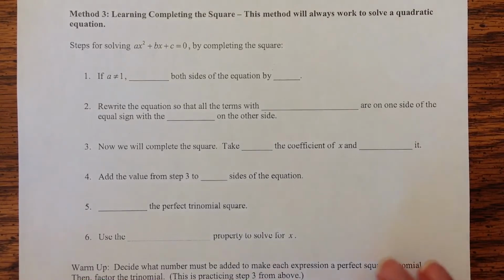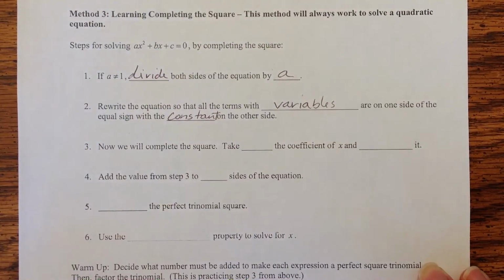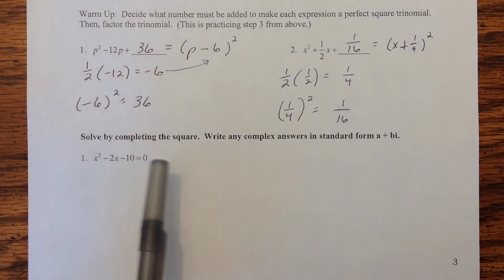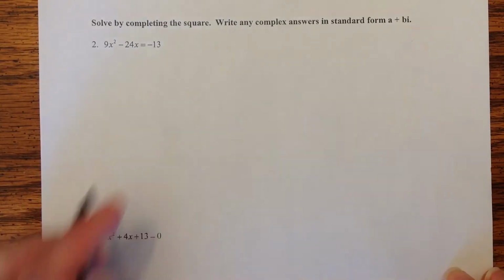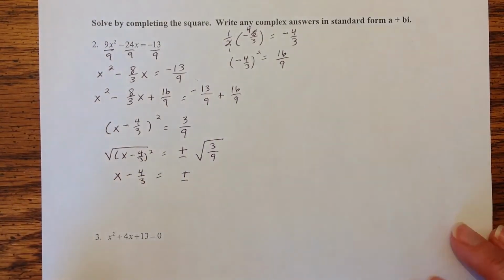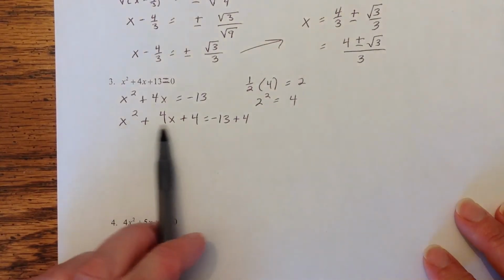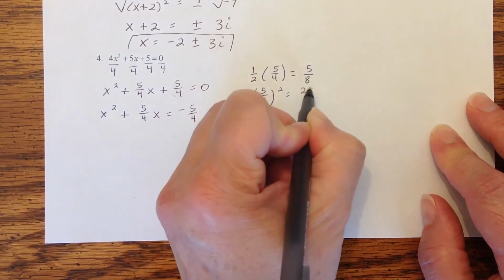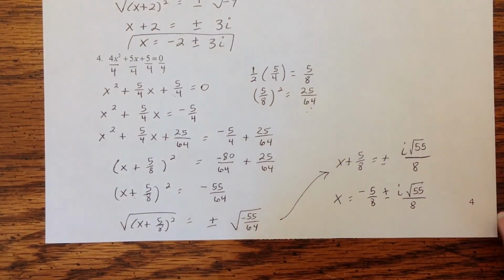Math 97 Section 8.1 Part 2